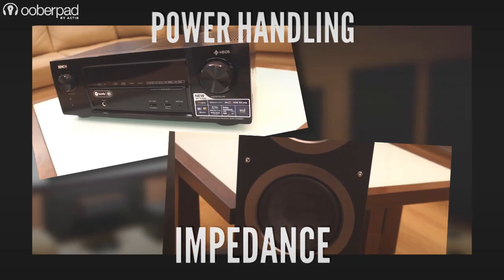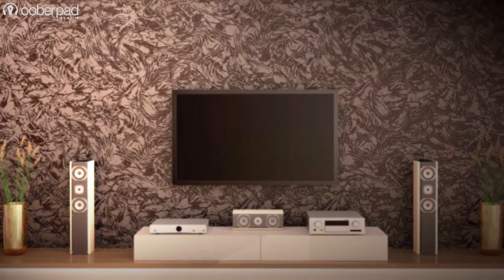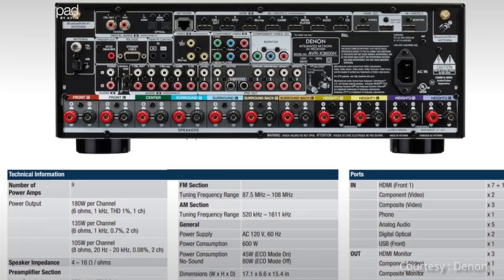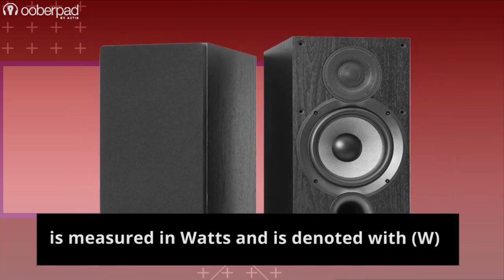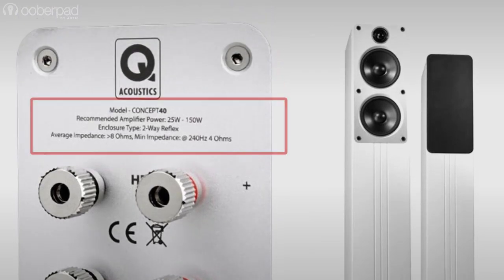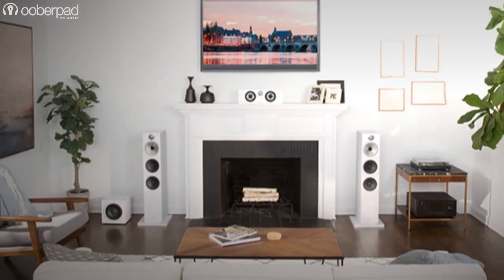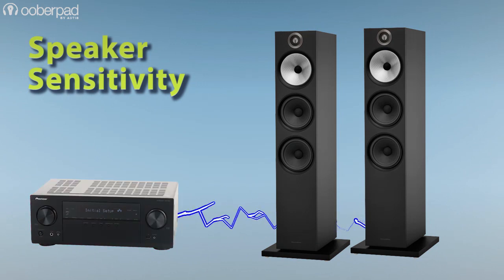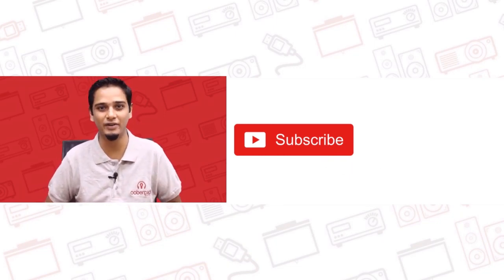How to Select an Amp or Receiver to Match the Impedance and Power Needs of your Speakers?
Buy Speakers, AV Receivers, Projectors and more on Ooberpad.

Amplifier wattage and speaker impedance matching can be a tricky and technical process even for the most seasoned Audiophile. Many of our customers often have many queries about this truly crucial process. In this video, we guide you on how to select an amp or receiver to match the impedance and power needs of your speakers without getting too technical.

Video Courtesy : Denon, ELAC, Polk Audio, Fluance